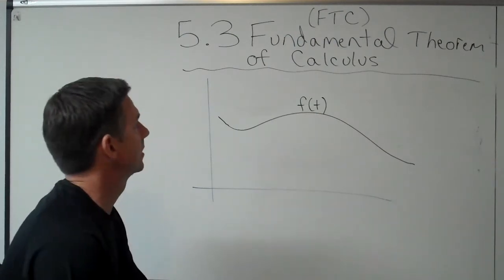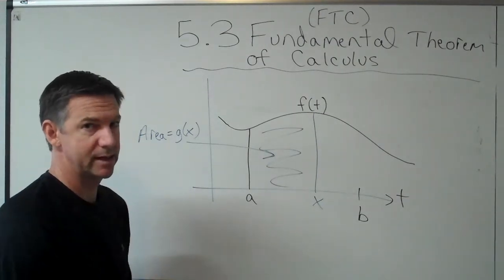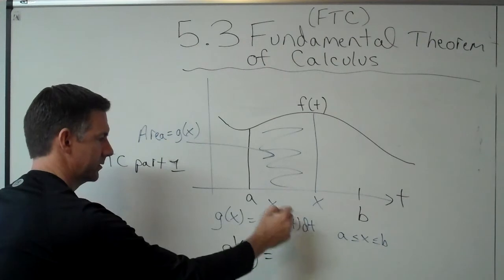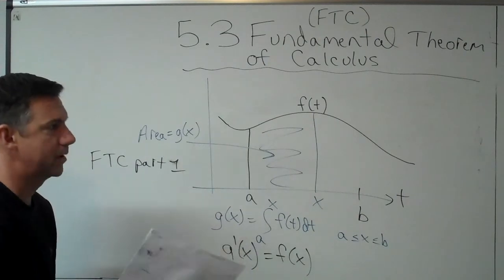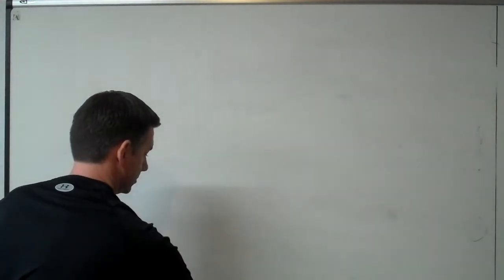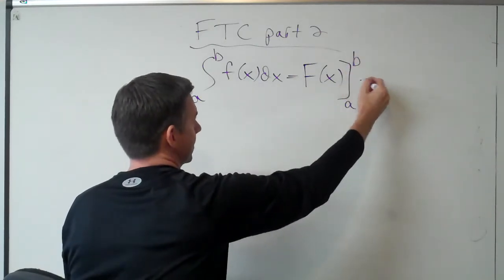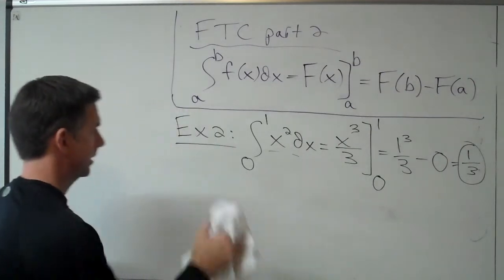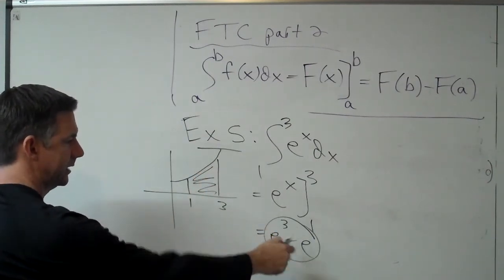5.3 CALC NOTES.MP4